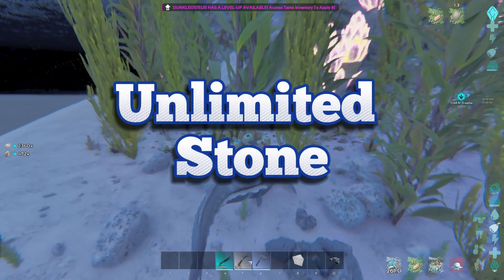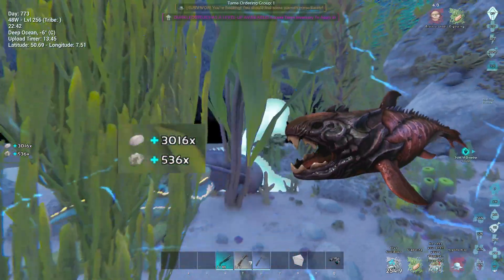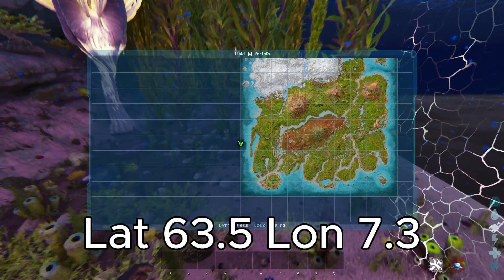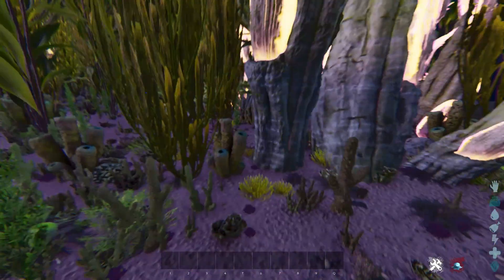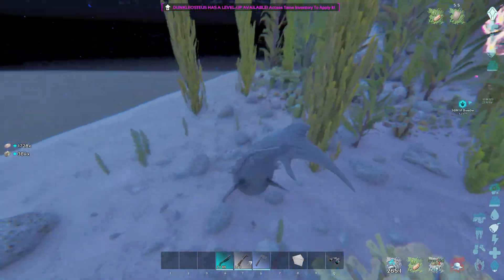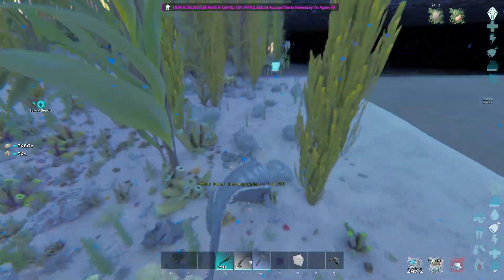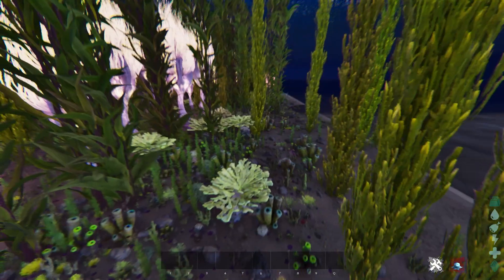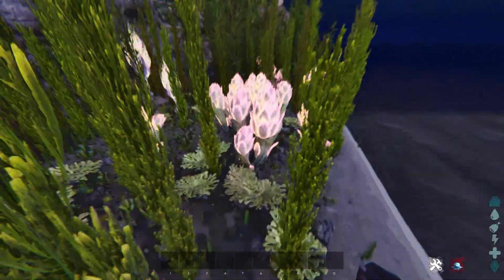The Best METAL and STONE Farm Location in Ark ASCENDED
Solo DUO SERVER
Meshing
Ark Metal Farm
Ark Stone Farm
Ark ASA LAG FIX
Ark ASA Performance issue fix
Ark Ascendent Ini
ARK ASCENDENT INI
First ascendent INI
ARK ASA INI
ARK ASCENDENT INI
First ascendent INI
ARK ASA INI
ark ascended Godmode
Ark asa godmode
Ark asa Floating Structures BASE
Ark ascended Dupe
Ark asa Crash method
mesh method ark ascended
How to Mesh in ark asa
How to mesh Ice Cave Asa
How to mesh Carno Cave Asa
How to mesh Ez Underwater asa
how to Mesh Hard underwater asa
How to Mesh Lava Cave
Ark ascended server Crash